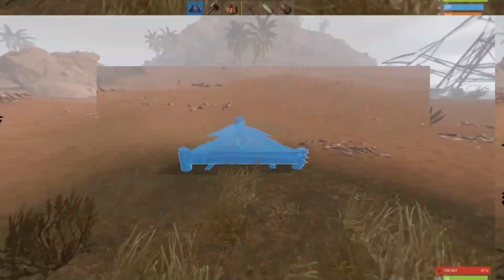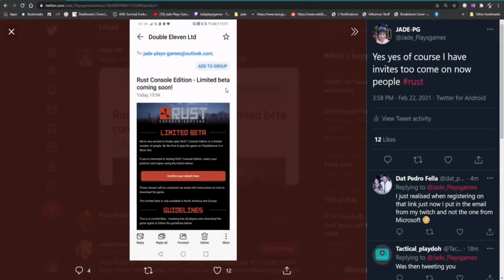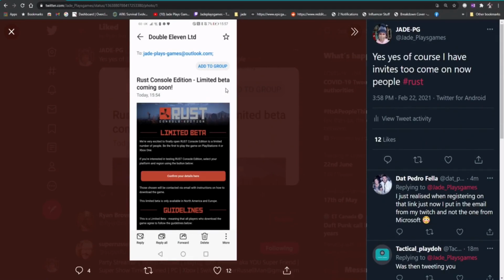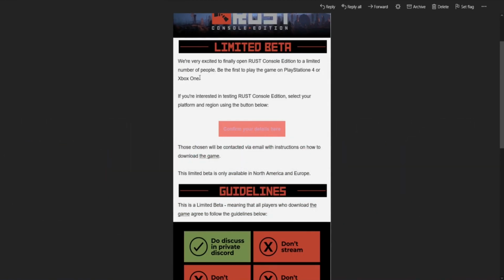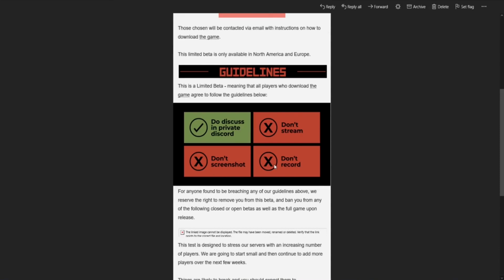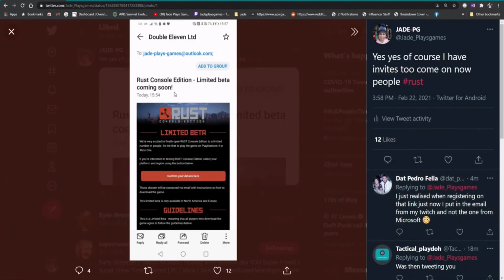Rust Console Beta Release Date Window! (Date Range)